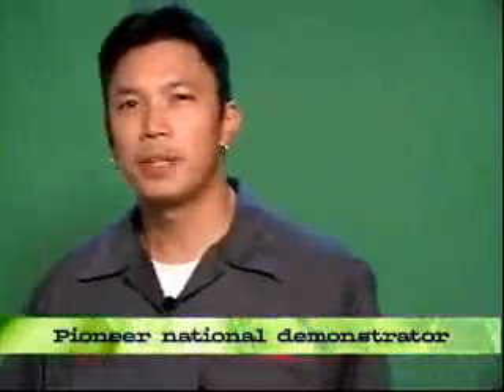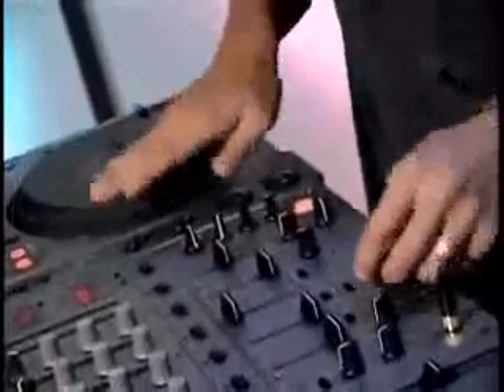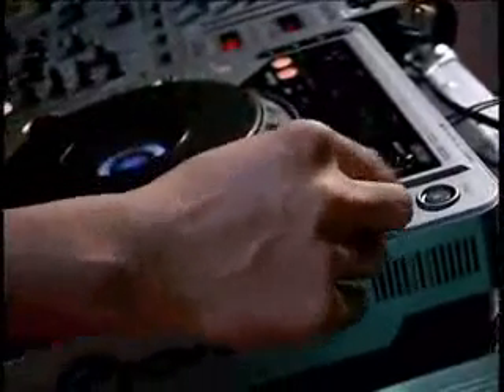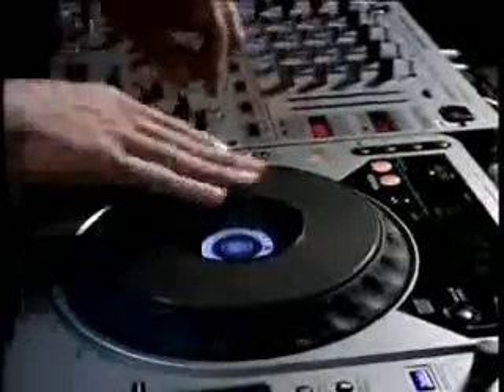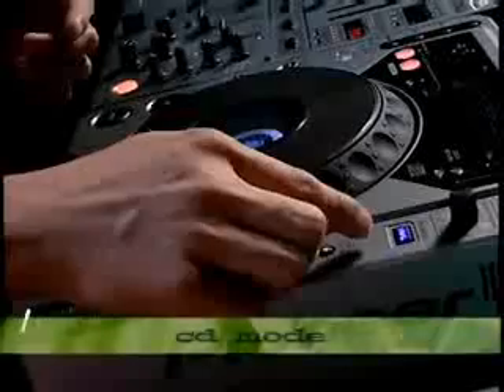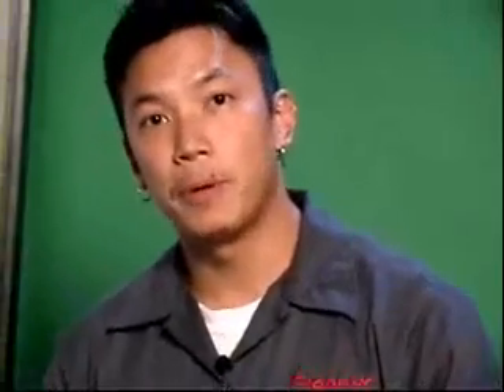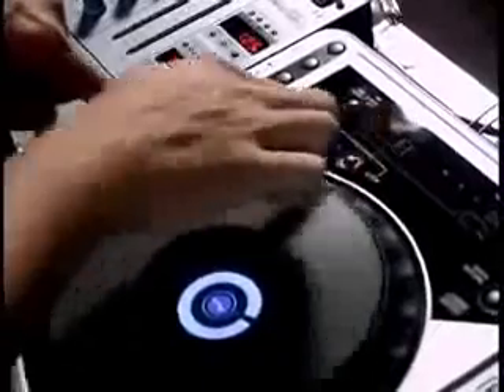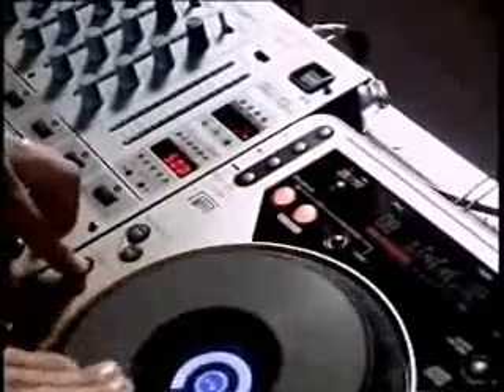CDJ 800 112bps